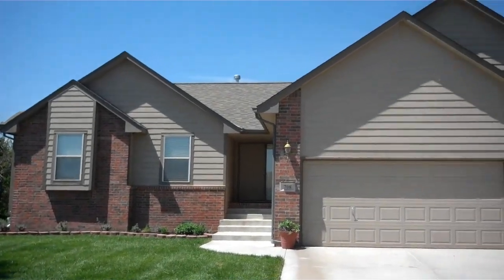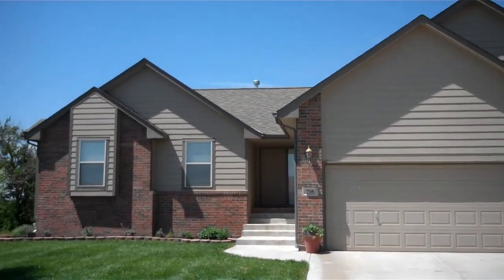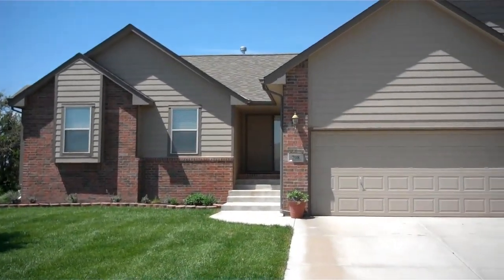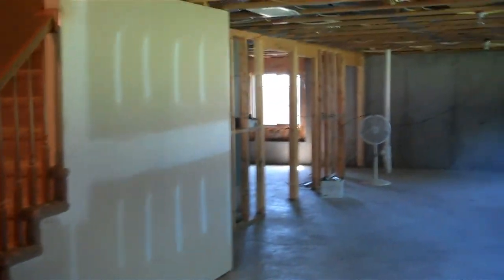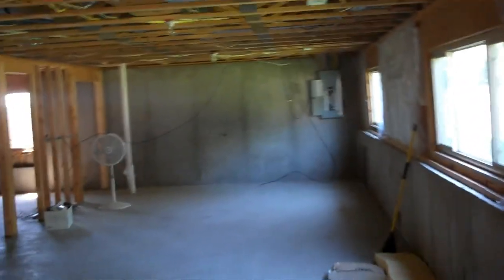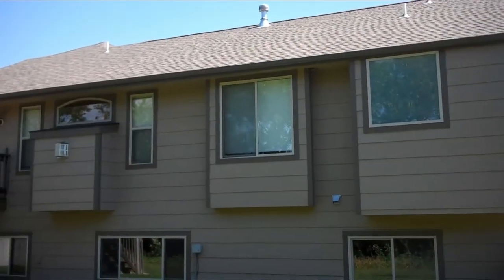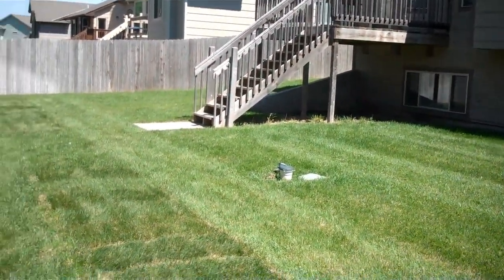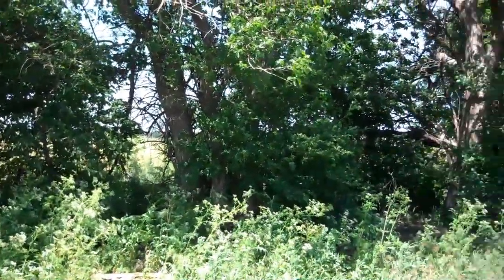708 E Sprucewood in Park City Great Home!! Jake Ramstack Coldwell Banker Plaza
This is a wonderful home for the price. It backs up to a tree line, and behind that is a field so you won't have to se your neighbors. It feels like you are in the country, with the convience of the city. Close to major highways, you can be in and out in minutes. Lovely open floor plan that is, with the kitchen flowing into the living room. Large master suite and a walk-in closet. The ceiling is vaulted and looks out to the tree line. You ail have a chance to create equity right away. This home is selling for less that it was purchased, you can even finish the basement. This will create more living space and a lot of value. Close to the community pool. Sprinkler system is attached to a well so you can water all summer.